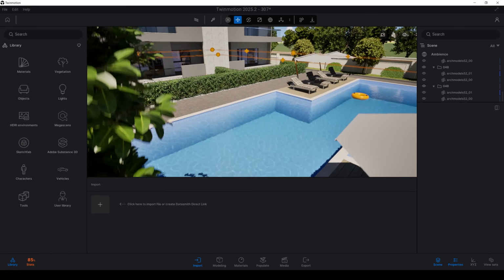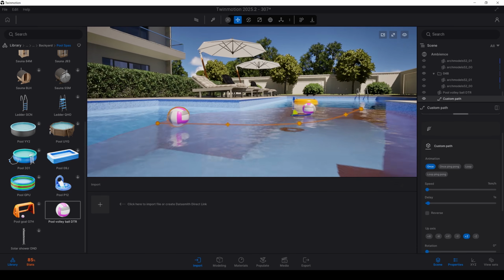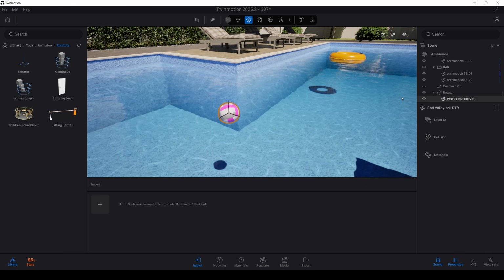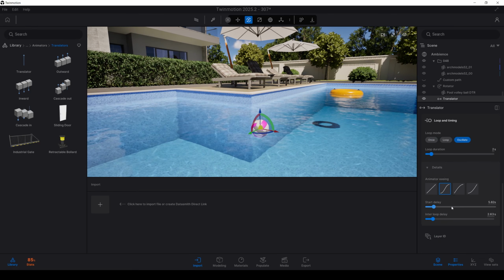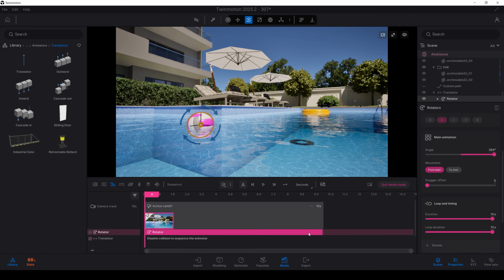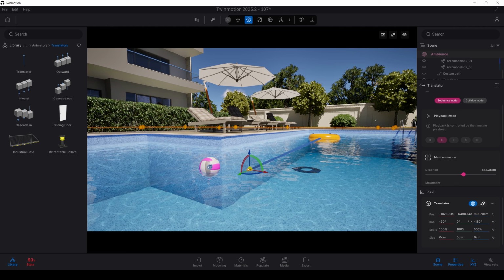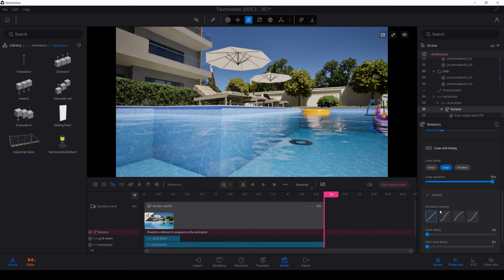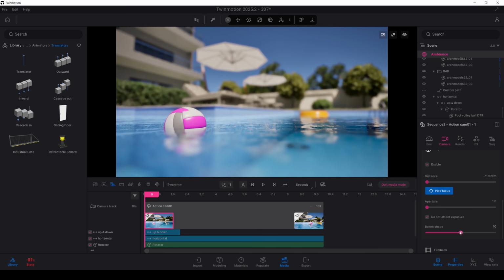Realistic Swimming Pool Ball Animation in Twinmotion 2025.2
Learn how to create a realistic swimming pool ball animation in Twinmotion using rotators, translators, and the sequencer. In this tutorial, you’ll see how to add rotation, vertical movement, horizontal motion, and depth of field to make close-up animations more dynamic and cinematic than standard fly-throughs.

This workflow is ideal for architectural visualizations where small animated details can significantly improve presentation quality.

00:10 Introduction
00:50 Adding the Ball Object
01:22 Planning the Animation & Camera Shot
01:45 Using the Populate Tool (First Approach)
02:51 Setting the Center Pivot Point
04:02 Creating Rotation with Rotator Tool
06:37 Adding Up and Down Movement (Translator Tool)
09:03 Working with the Sequencer and Timing
11:45 Adding Horizontal Movement
13:02 Adjusting Speed and Loop Duration
16:21 Final Camera Setup & Depth of Field (DOF)
17:44 Final Result & Outro